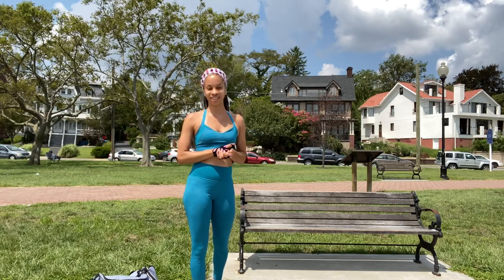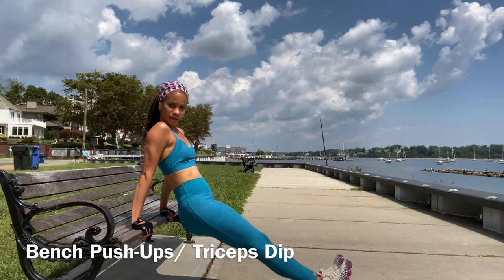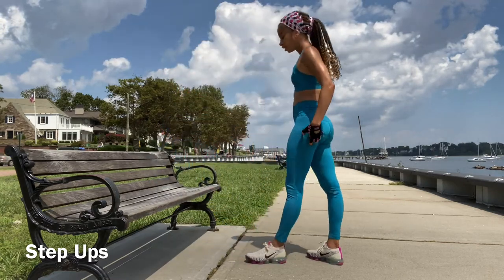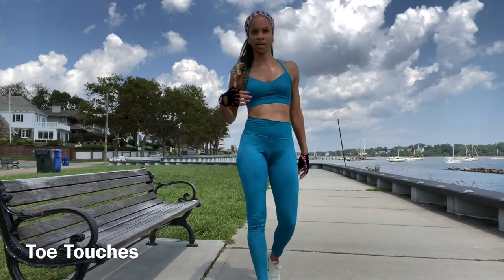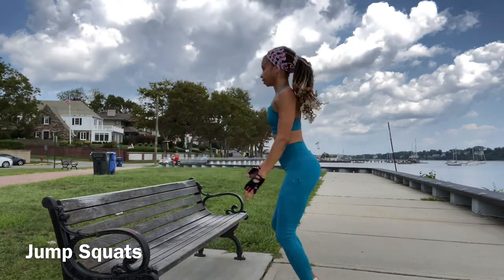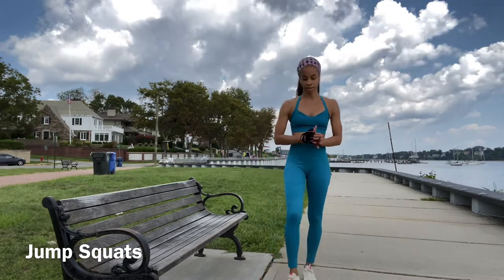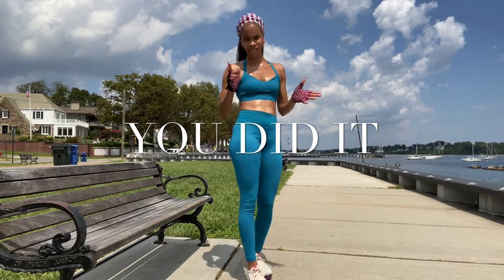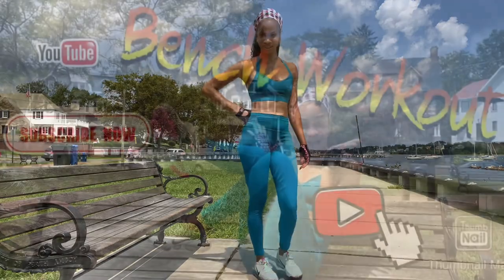Park Bench Workout (Step-by-Step)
In this 10 minute workout video I’ll show you how I utilize a park bench to get fi. These exercises target the legs, glutes, arms, and abs and can be done indoors as well.
Bench workout press play
et's walk around the park and get fit at the same time.

Let’s workout Together Guys!